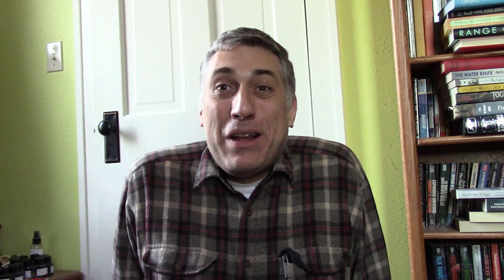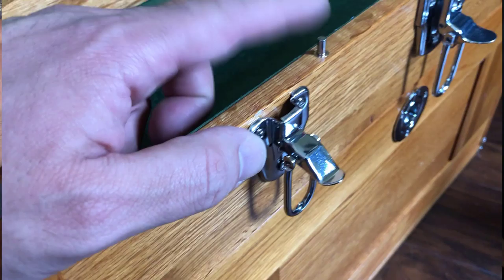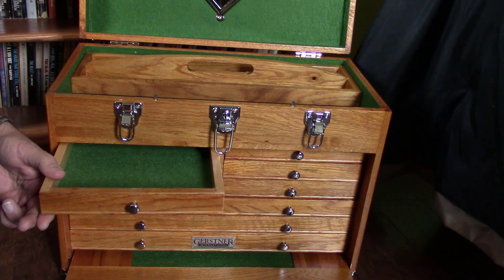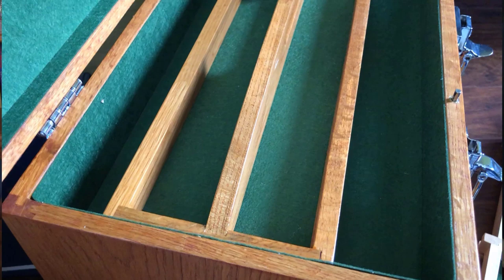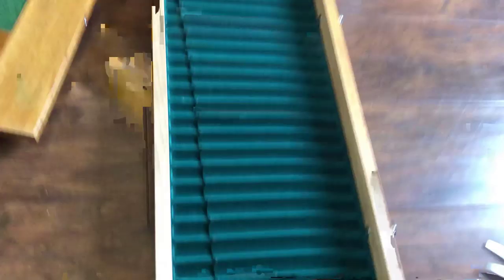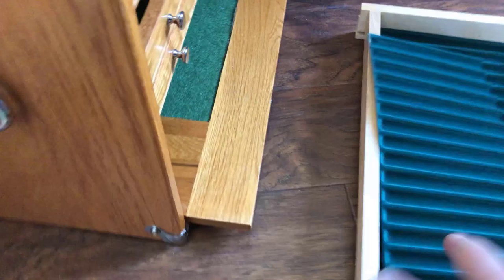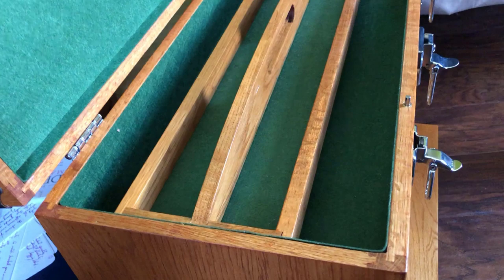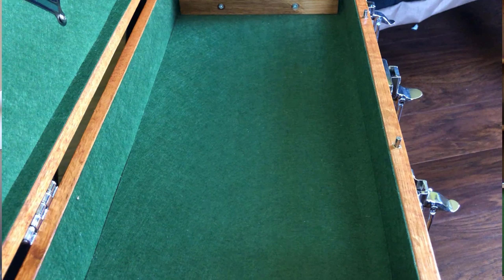Gerstner Pen storage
I discuss storage of my fountain pens and inks.

The base: